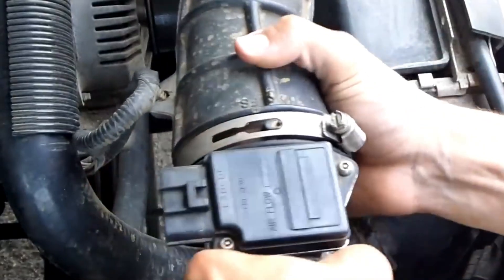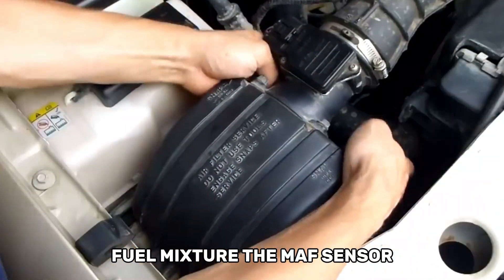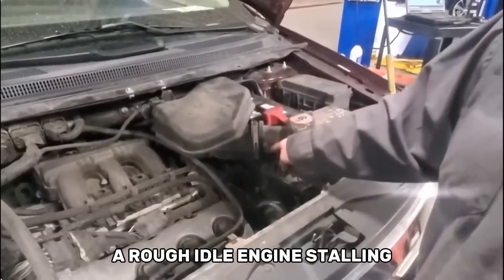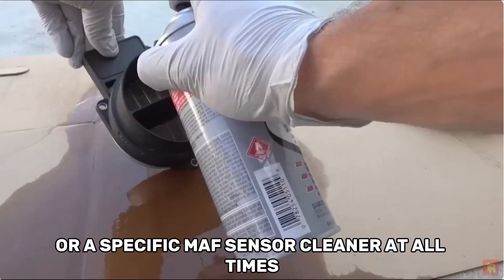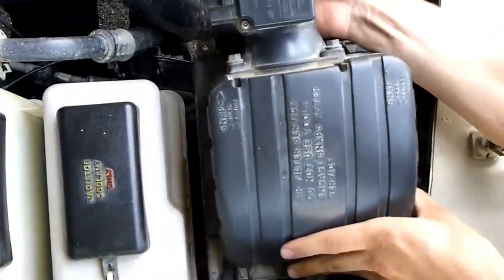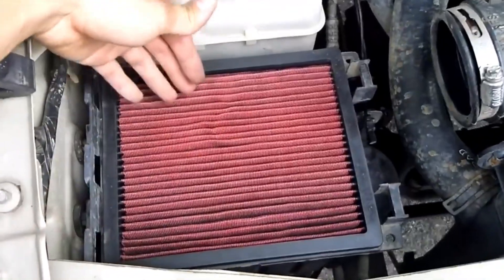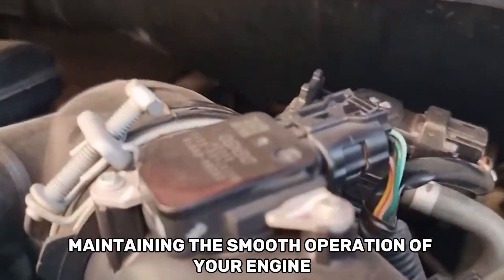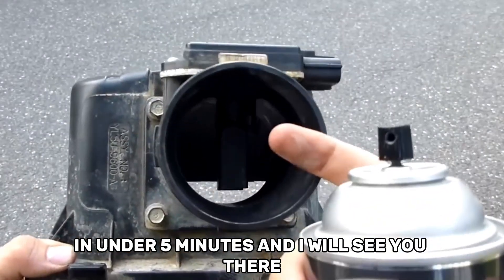Cleaning Mass Air Flow sensor (THE RIGHT WAY) for Better Fuel Economy(how to clean MAF sensor)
Looking for the Best way of cleaning mass air flow sensor for Better Fuel Economy (how to clean MAF sensor with MAF cleaner )? You’re in the right place. A dirty MAF can cause poor gas mileage, rough idling, and hesitation but the good news is that cleaning mass air flow sensor is simple and can be done at home.  Mass Air Flow sensor Cleaning

Chapters:
0:00 Why Cleaning the MAF Saves Gas
0:30 What the MAF Sensor Does
0:55 Signs Your MAF Needs Cleaning
1:20 Tools You Need (Use MAF Cleaner Only)
1:40 Prep & Safety (Cool Engine, Unplug Harness)
1:55 Step-by-Step Cleaning (10–15 Sprays, Don’t Touch Wire)
2:25 Dry, Reinstall & Reconnect
2:35 How Often to Clean (Every Air-Filter Change)
2:50 Real-World Results (MPG & Performance)
3:05 Wrap-Up & Next Fix (Catalytic Converter)

In this video on Cleaning Mass Air Flow sensor the right way,  I’ll show you step-by-step how to clean mass air flow sensor safely and the how to clean MAF sensor method that mechanics recommend. Whether you want to know How to Clean Your Mass Airflow Sensor for Better Fuel Economy, need to clean MAF sensor regularly, or you’re curious about cleaning the MAF sensor to improve performance, this guide has you covered.

We’ll cover everything from MAF sensor symptoms that signal it’s time for cleaning, the type of mass air flow sensor cleaner spray you should use, and even mass air flow sensor cleaner alternative options if you don’t have a branded product. I’ll also show you how to clean MAF sensor without cleaner, what happens when cleaning mass air flow sensor improperly, and why using a proper mass air flow sensor cleaner or MAF cleaner is the best way to clean MAF safely.

You’ll also learn common mistakes when cleaning MAF sensor, why using the right mass air flow cleaner matters, and tips on how to clean air flow sensor effectively. I’ll break down how to clean MAF sensor, how to clean mass air flow sensor, and why a simple air sensor clean can restore lost fuel economy. Plus, I’ll share a hack on how to clean MAF sensor without cleaner and whether you can how to clean MAF sensor with alcohol safely at home.

Not all products are created equal. A proper MAF sensor cleaner or mass air flow sensor cleaner alternative should always be your first choice. Using the wrong products for cleaning the MAF sensor or cleaning the mass airflow sensor like cleaning MAF sensor with brake cleaner or cleaning MAF sensor with carb cleaner can cause damage. I’ll also answer common questions like: does cleaning MAF sensor work, what’s the right MAF sensor cleaner price, and whether it’s worth investing in a name-brand product.

We’ll also compare options like MAF sensor cleaner, mass air flow sensor cleaner, MAF cleaner, and mass air flow cleaner side by side. Popular choices like CRC Mass Air Flow Sensor Cleaner, mass air flow sensor cleaner spray, and even mass air flow sensor cleaner alternative from your local store will be explained. If you’re wondering where to get them, we’ll talk about mass air flow sensor cleaner AutoZone and mass air flow sensor cleaner Halfords.

Finally, we’ll go over mass air flow sensor symptoms, MAF sensor location, and how products like CRC Throttle Body Cleaner compare when used as a mass air flow sensor cleaner alternative. I’ll even touch on testing mass air flow sensor after cleaning and whether buying from places like mass air flow sensor AutoZone makes sense. Cleaning Mass Air Flow sensor

👉 If you want better MPG, smoother performance, and to avoid costly repairs, don’t skip this simple maintenance tip.